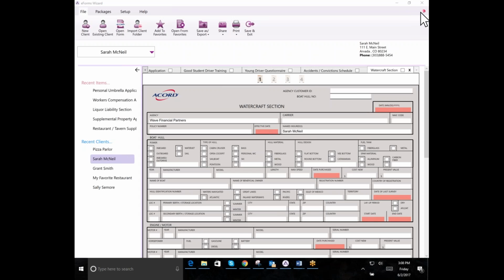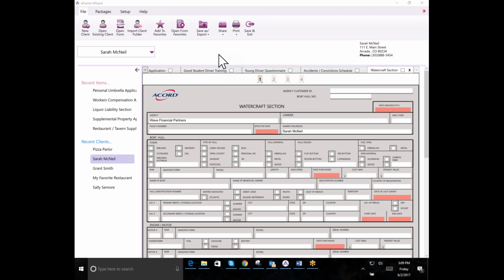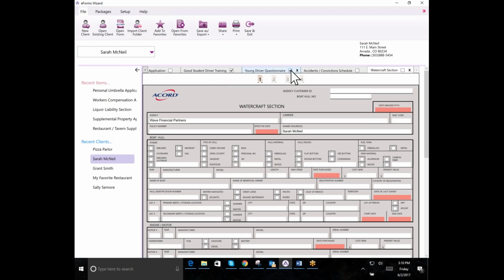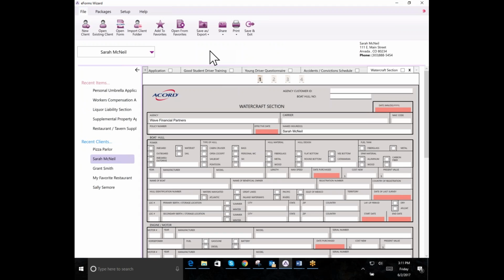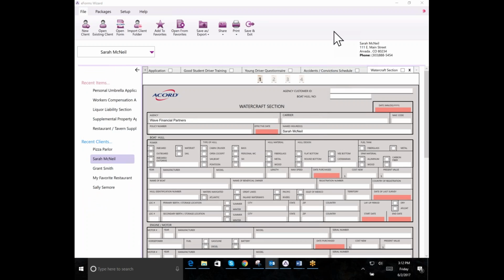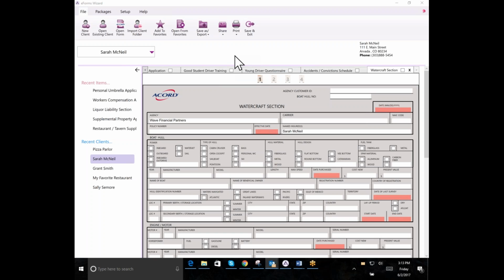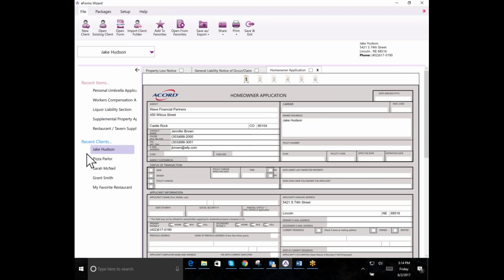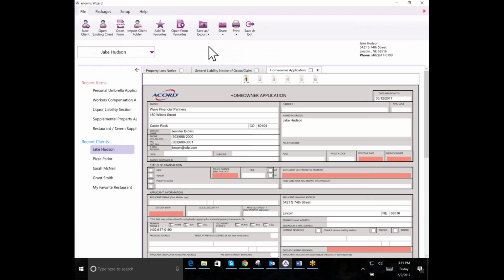Save, Share, and/or Import a Client Folder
Build your understanding of how eForms Wizard saves time by promoting collaboration with colleagues, carriers, and MGAs with the Save, Share, and Import funcationality.  HINT:  You'll never have to stand over the scanner again.  AVYST is simplifying insurance sales!